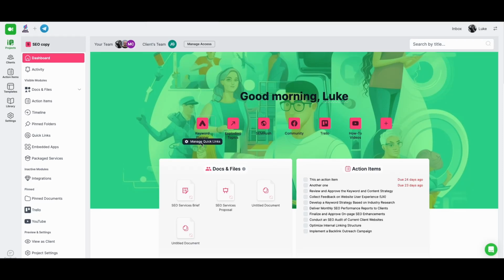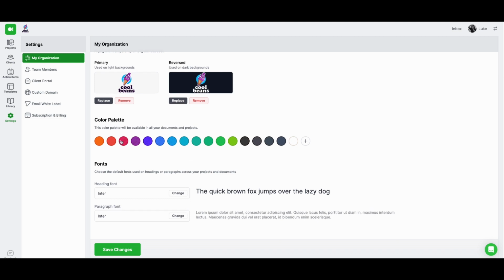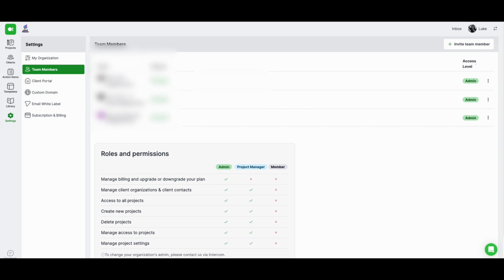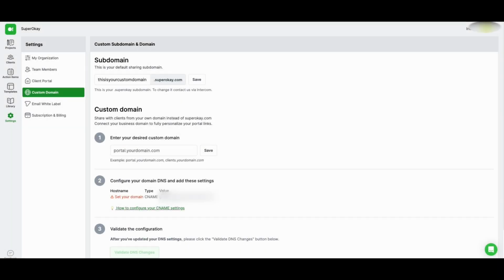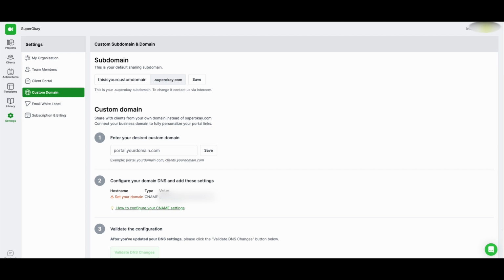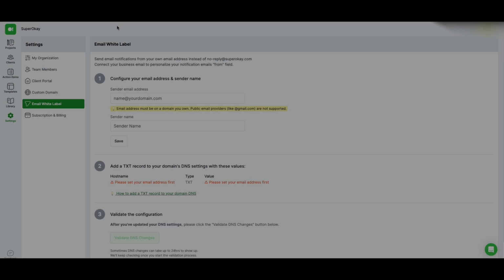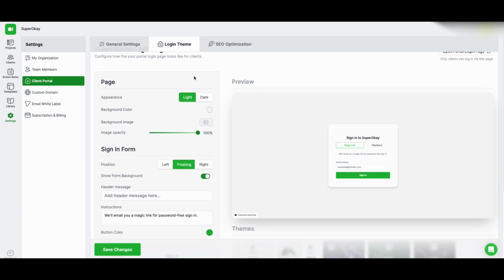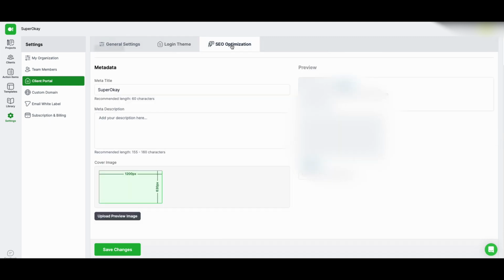Admin Settings (White Labeling & Custom Domains)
SuperOkay is the last client portal you'll ever need - created from scratch to be as simple as possible to interact with, SuperOkay will transform the way you interact with your clients.

👉 In this video, we show you how to use all the settings in the Admin section, including how to white label your e-mail address and how to set up custom domains.